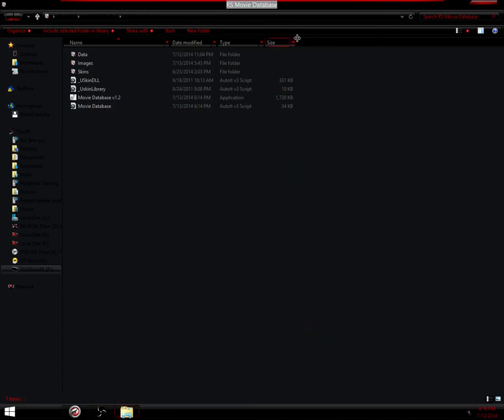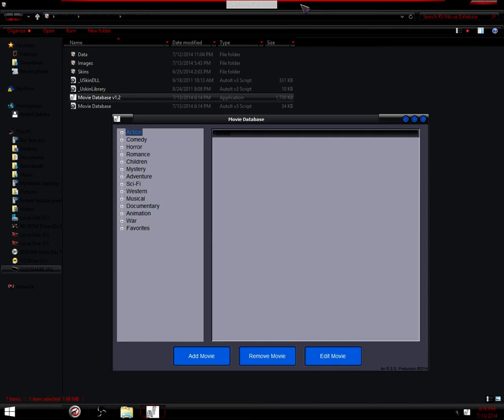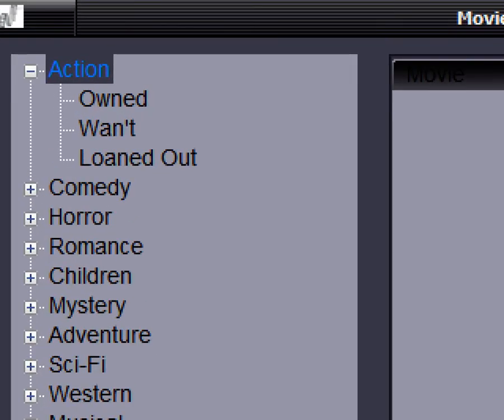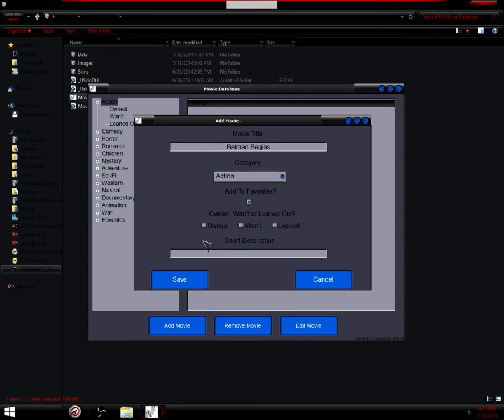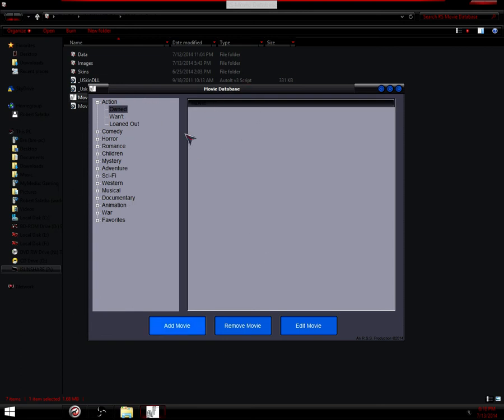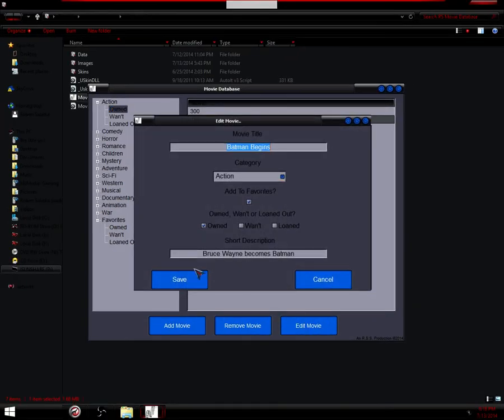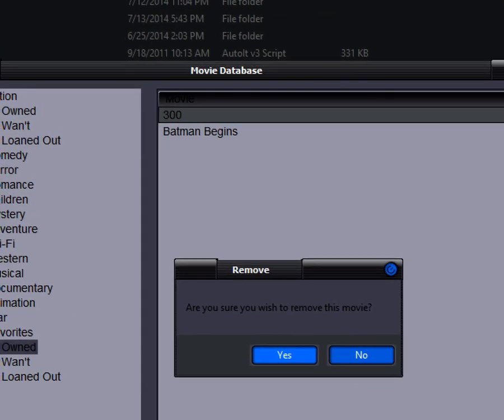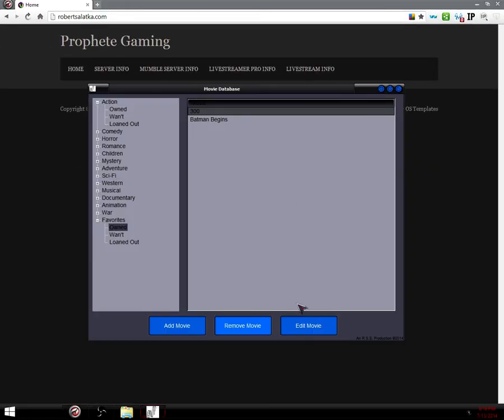RS Movie Database Video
Short explanation of my Movie Database program